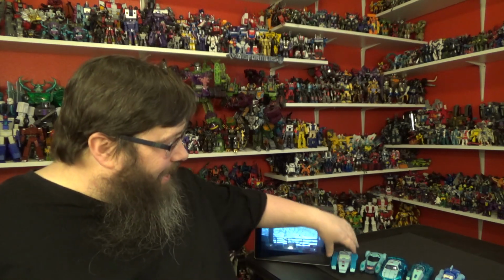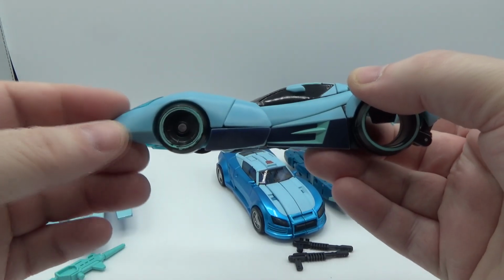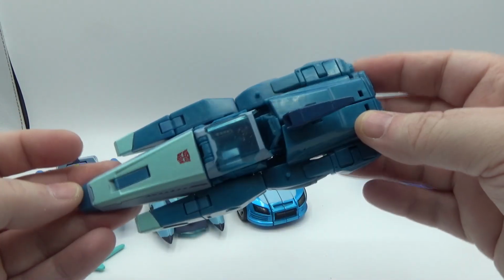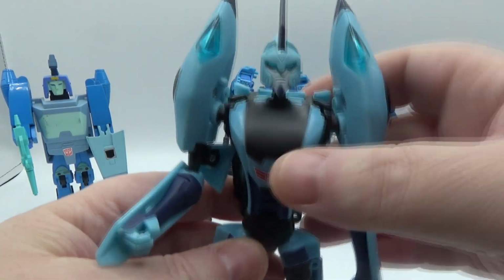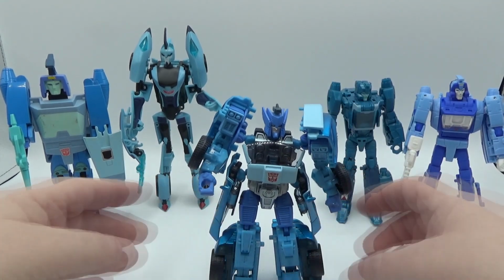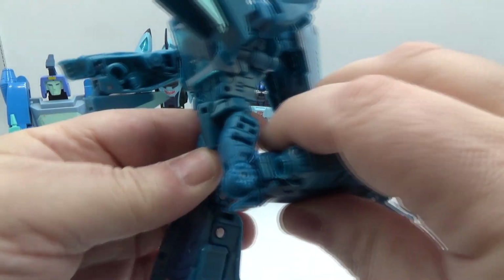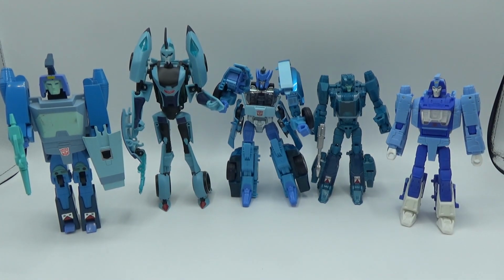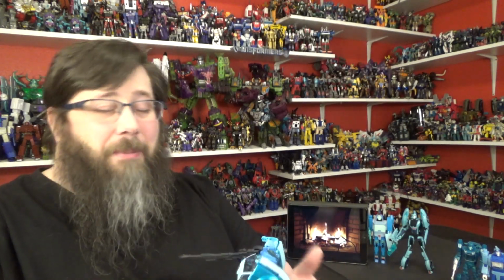Blur: Evolution of a Transformer Action Figure (1986-2021)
Evolution of Blur in Action Figures! (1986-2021)